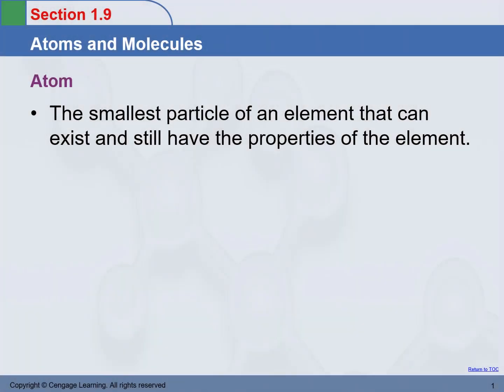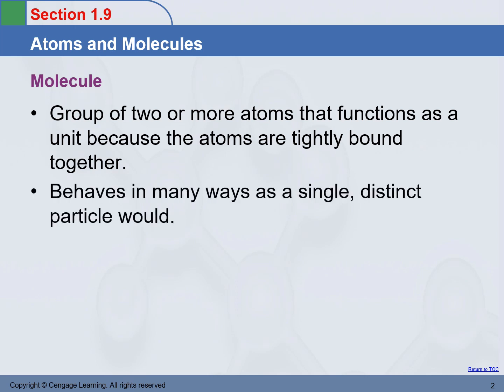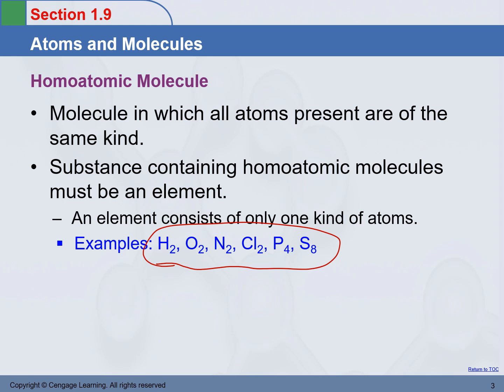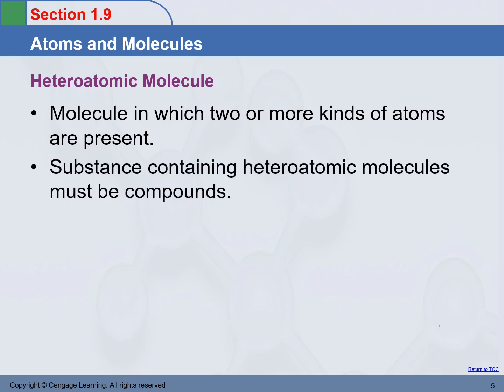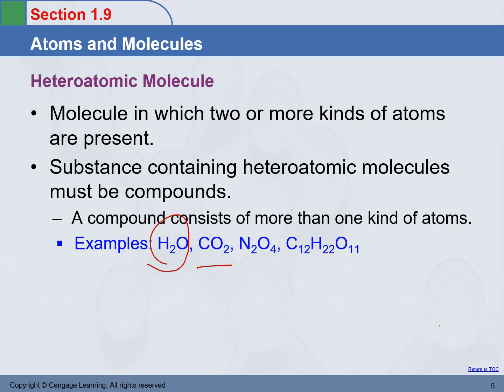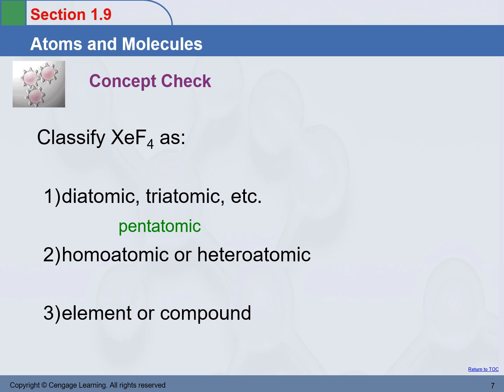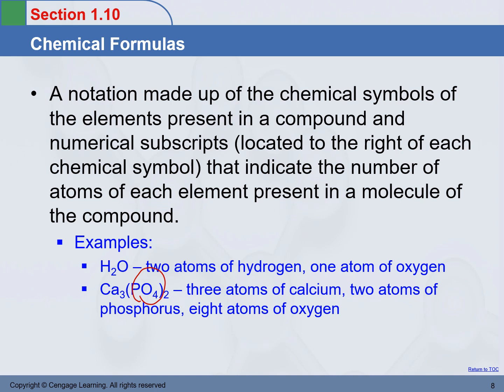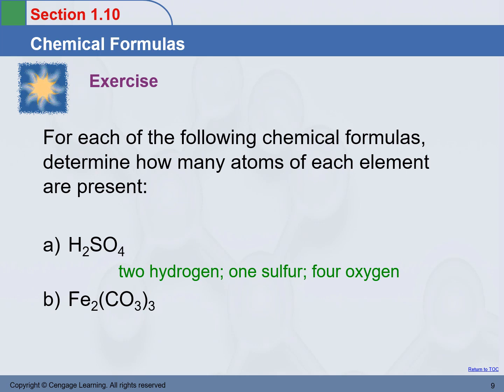CHEM 1050 chapter1 05 Atoms, molecules and chemical formulas